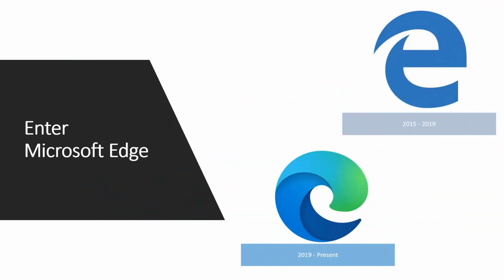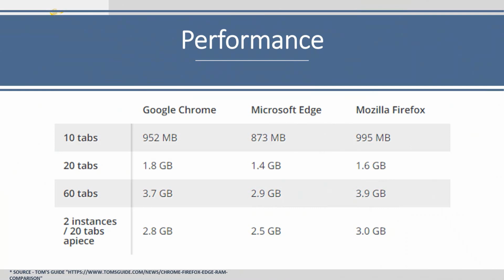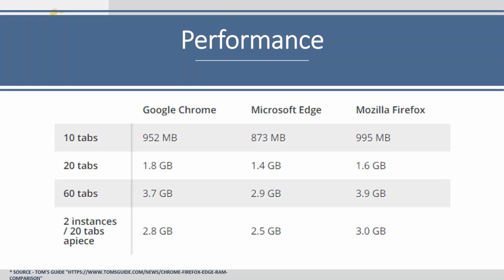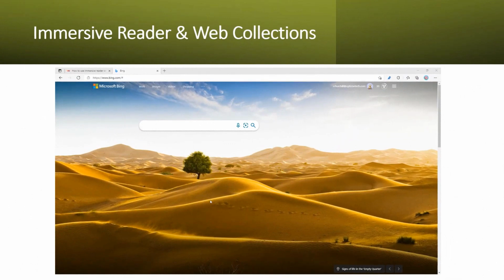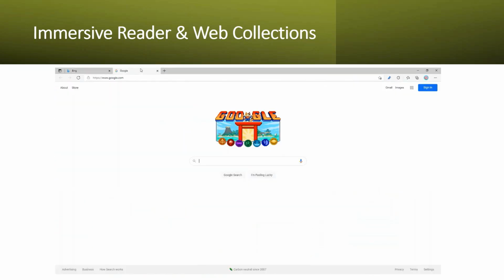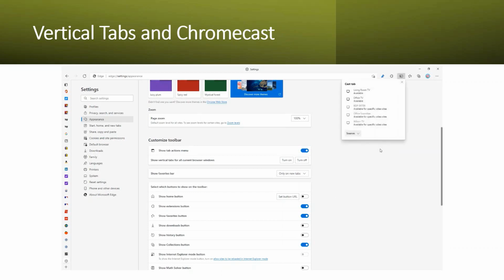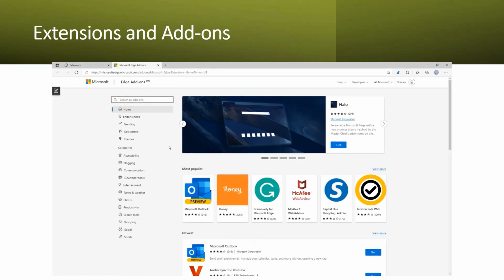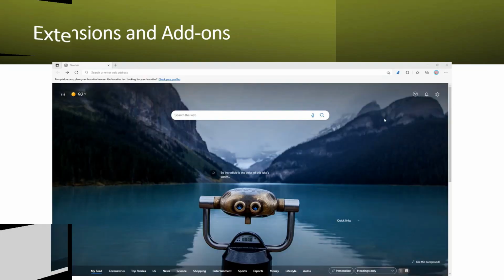Microsoft Edge Webinar - Should You Be Living On The Edge?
Learn more about The Microsoft Edge Browser and the recently released Edge features, Including Outlook Integration, That Will Boost Productivity!